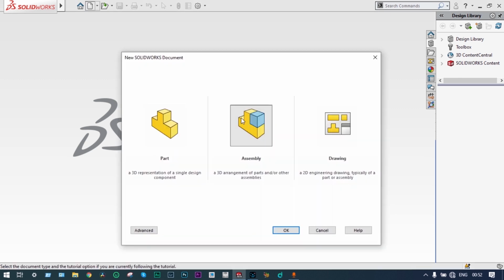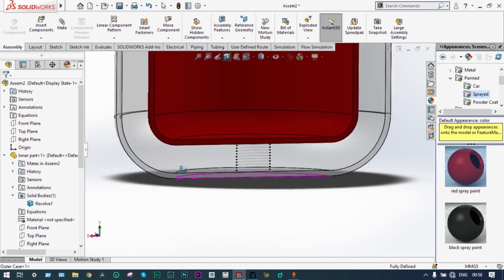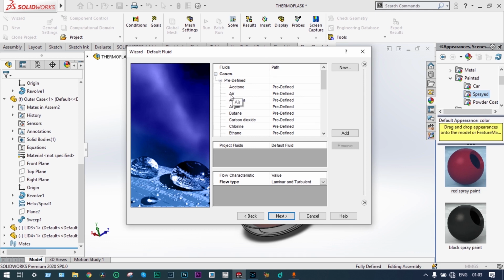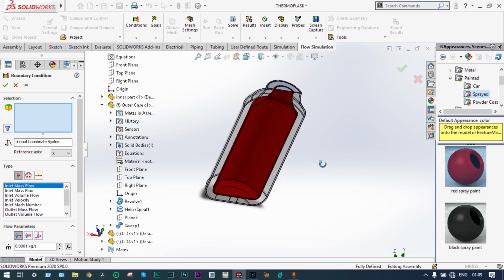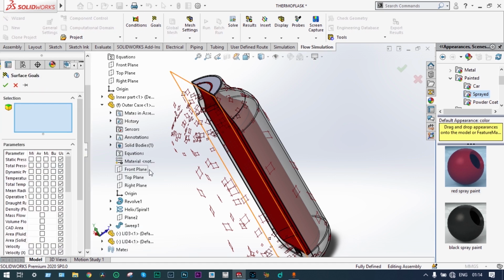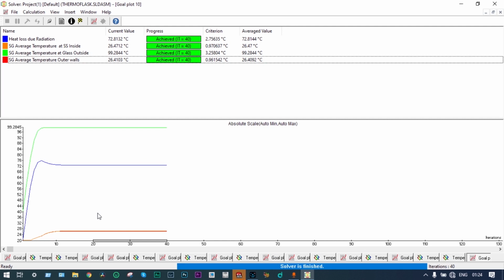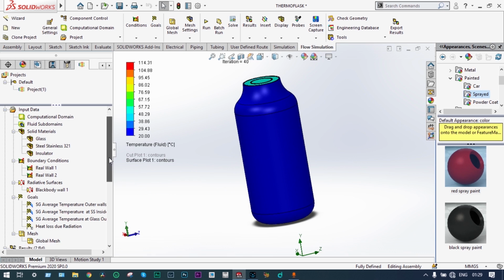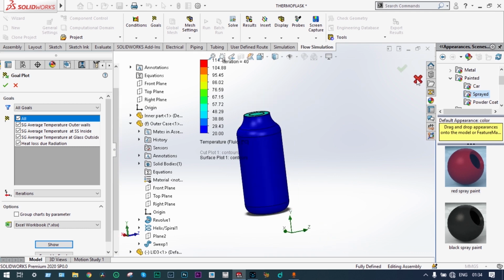Mastering CFD Conjugate Heat Transfer Analysis in SolidWorks: Conduction, Convection, and Radiation